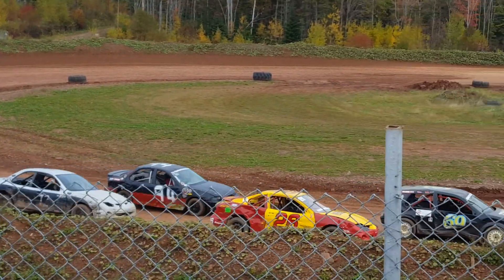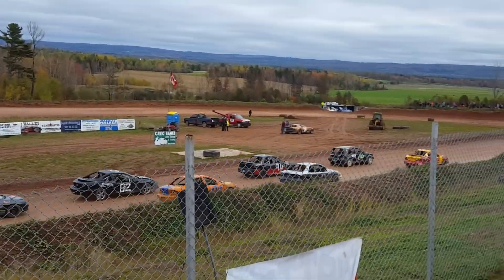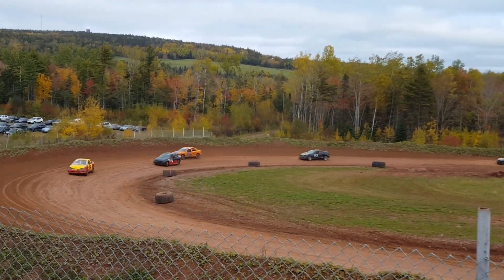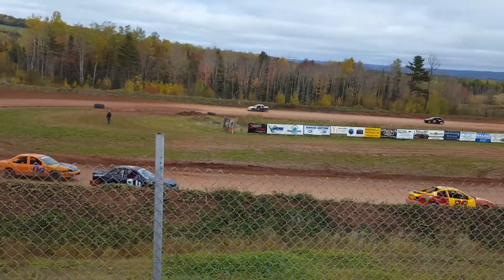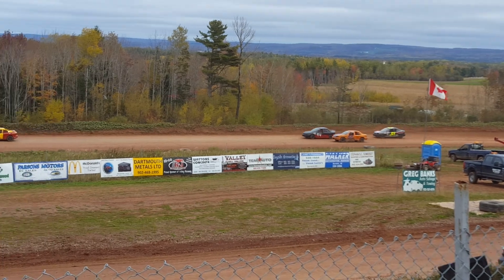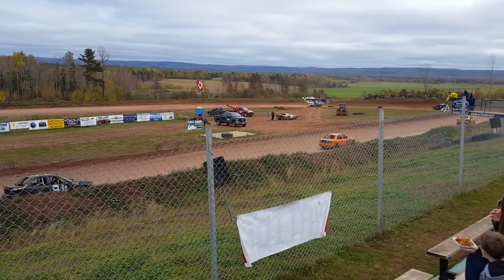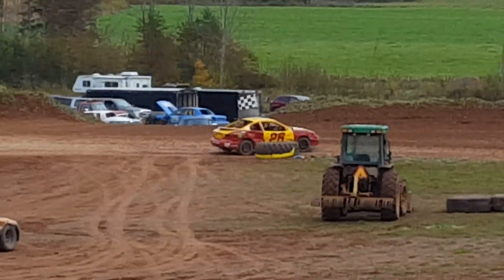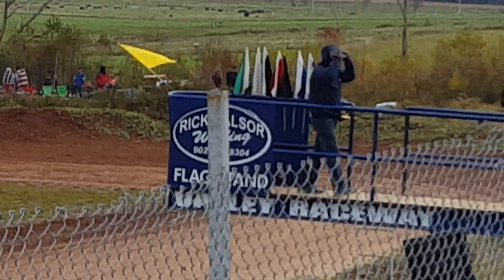Valley Raceway | 4 Cylinder Class | Heat Race 2b (10/13/19)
Valley Raceway, 1/4 mile dirt track, 4 cylinder class, 10 lap heat race 2b. Recorded on October 13, 2019 at Valley Raceway in Melvern Square, Nova Scotia, Canada.
Valley Raceway - The only dirt track in the Valley! - stock car dirt track racing

0:00 - Start
1:11 - Green Flag
4:14 - White Flag
4:33 - Checkered flag
5:10 - Victory lap